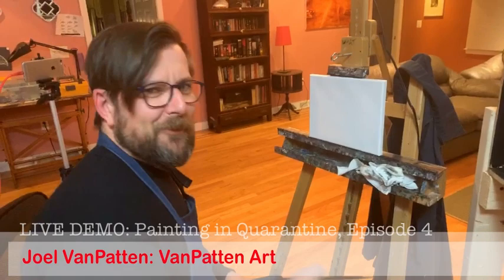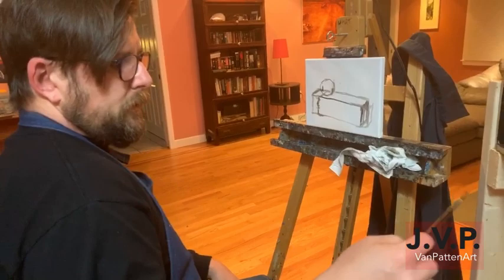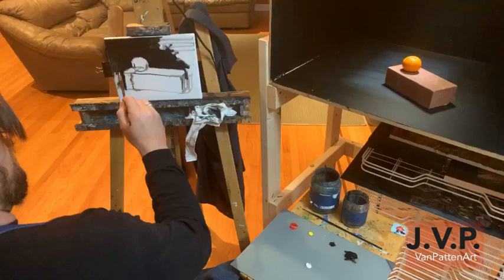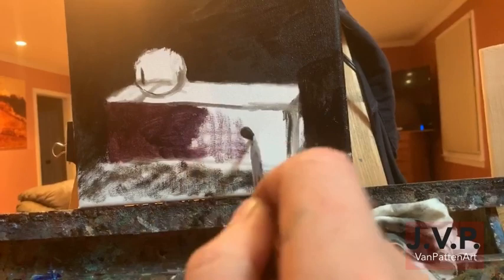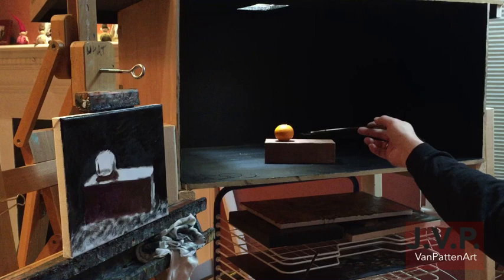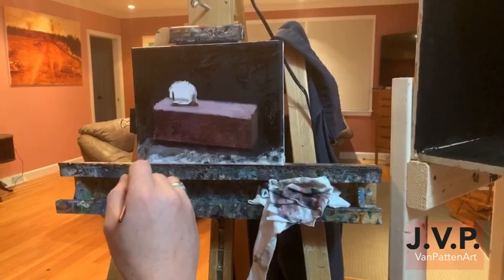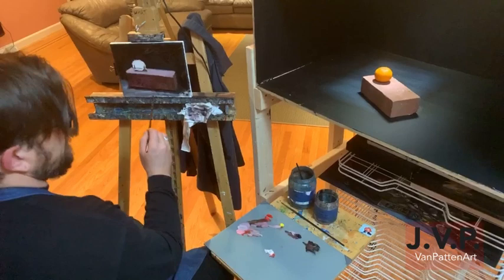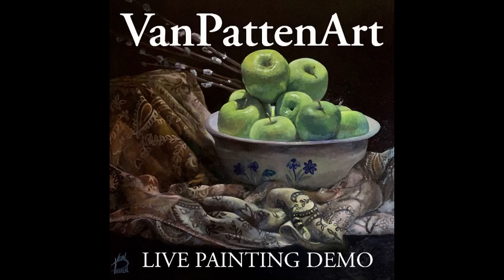LIVE Oil Painting Demo Tutorial Questions & Answers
Episode 4; In this art video tutorial I show you how I begin with an oil painting. Using a limited palette I show color mixing, how to color match, the three steps of shape, color, and value.  If you have any questions please let me know and I will answer them all. Happy painting and God Bless!